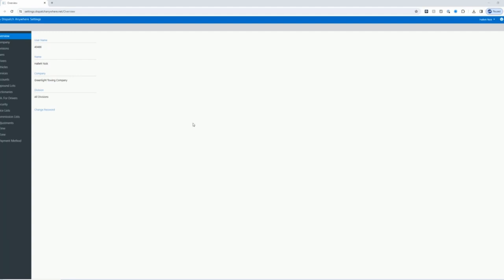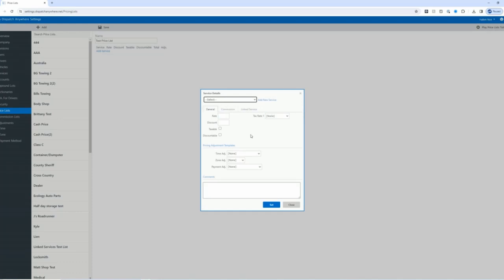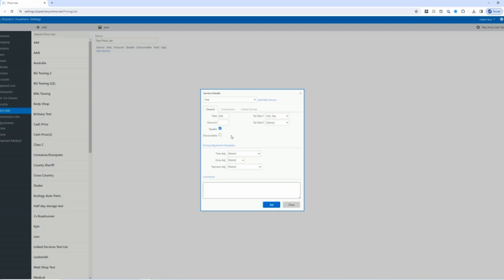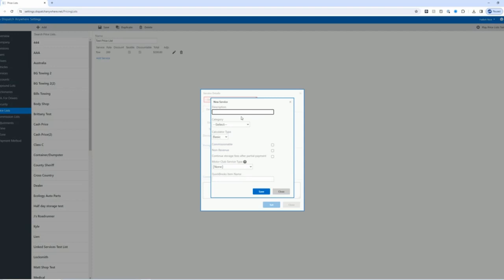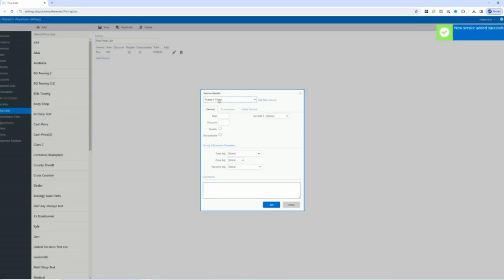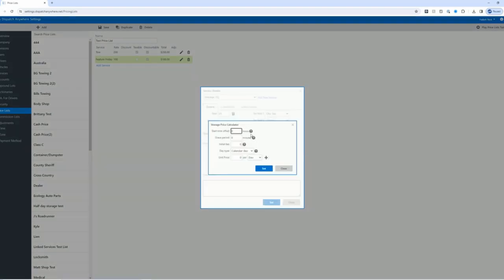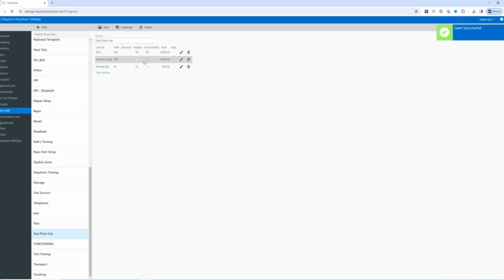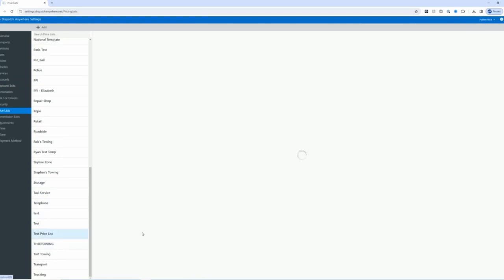Feature Friday: Creating And Updating Price Lists In Dispatch Anywhere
In this week's Feature Friday video, we are going to show you how to create a price list for your accounts in our Dispatch Anywhere settings. Creating price lists and affiliating them with accounts is one of the trickier and harder things to understand, so we will walk through that process together so everyone knows how to build out pricing for particular contracts or specific accounts, making it much easier to manage this information within our Dispatch Anywhere settings. Click play to learn more about this helpful feature.